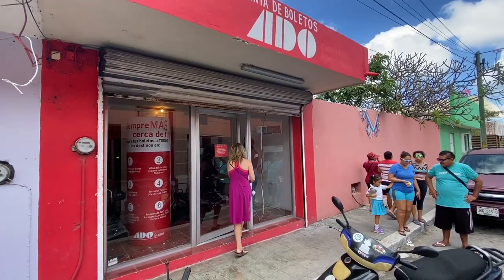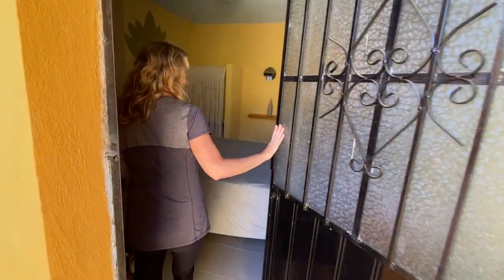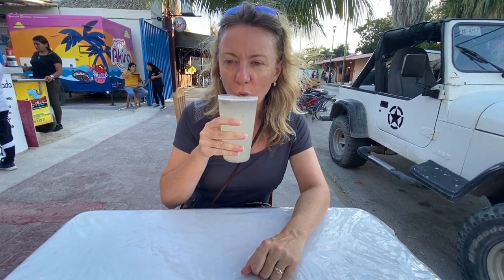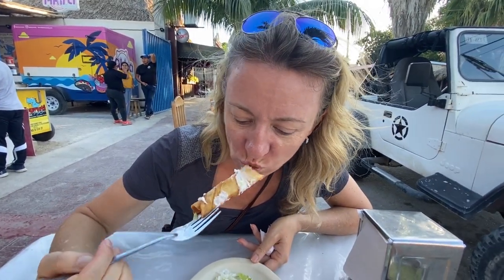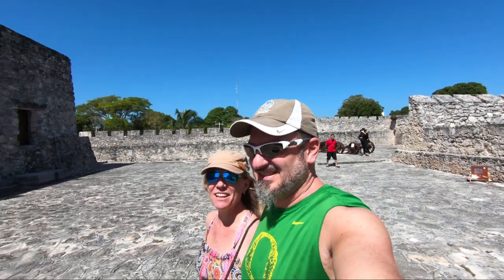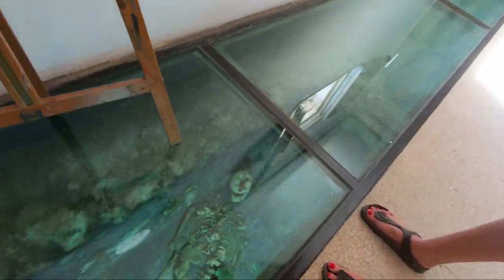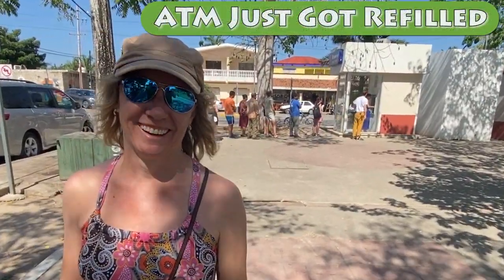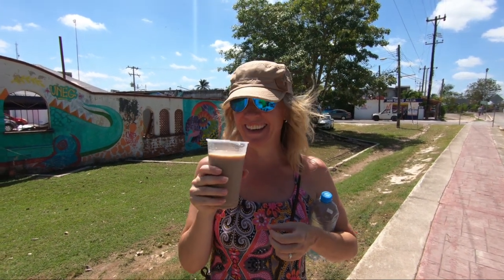Mexico \\ Is BACALAR Lagoon really worth visiting? (YES!!!) // VLOG#148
After stopping by the ADO office to buy our bus tickets and the Ultramar office to buy our ferry tickets, we hit the ATM (we always grab some cash BEFORE hitting the road, especially when heading to smaller areas) then packed our stuff and got a decent (not good) nights sleep before starting the trek to dream location Bacalar Mexico, home of the 7 color lagoon!  It takes about 3 seconds for us to fall in love with this charming little town.  No wonder Mexico awarded it with Pueblo Magico status.

Kattie would literally love to help you with budgeting and lifestyle planning.

Cameras:
GoPro Hero 7 Black
iPhone 11
Editing: Adobe Premier Elements 14